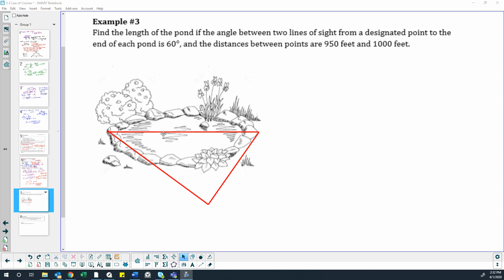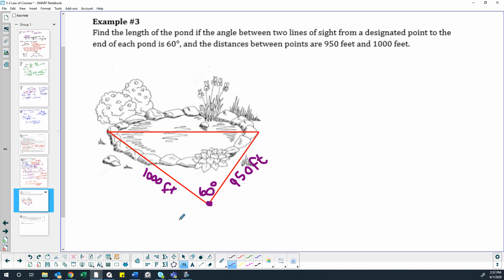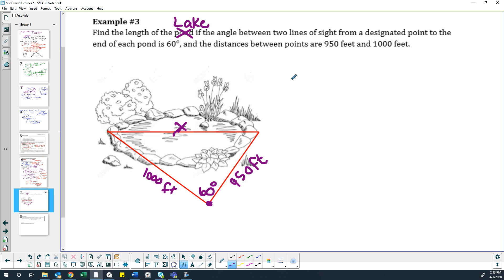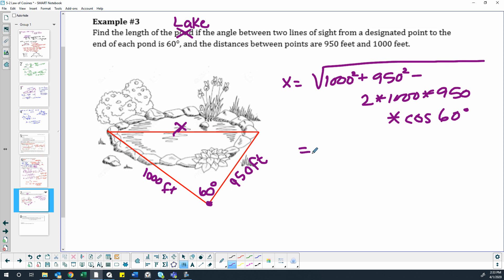5.2 Law of Cosines Example 3 Application problem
Using indirect measurement to calculate the length of a pond.